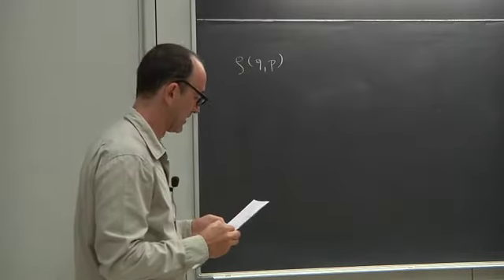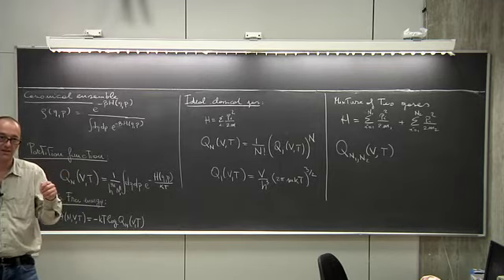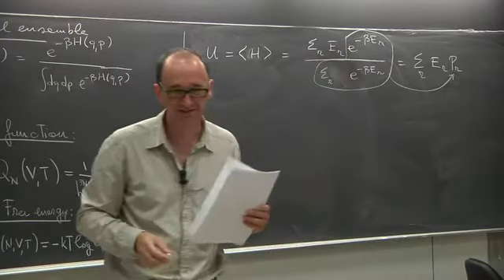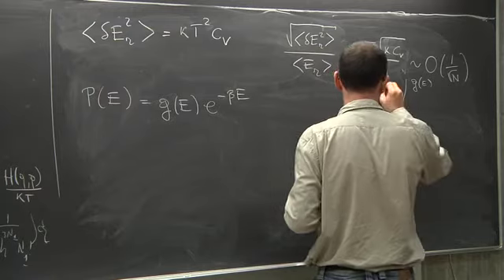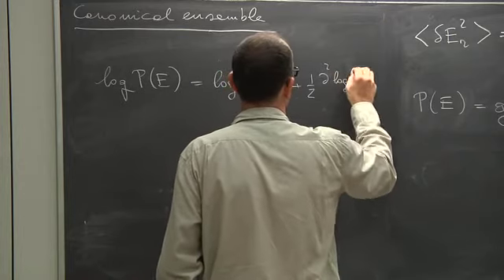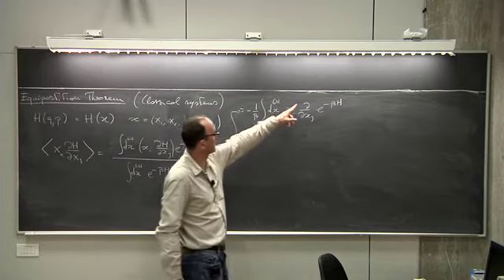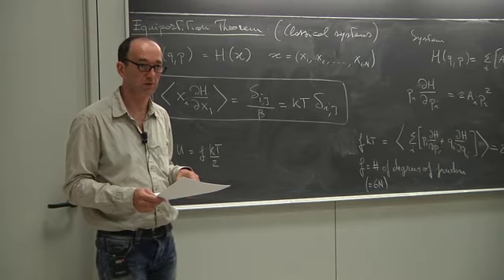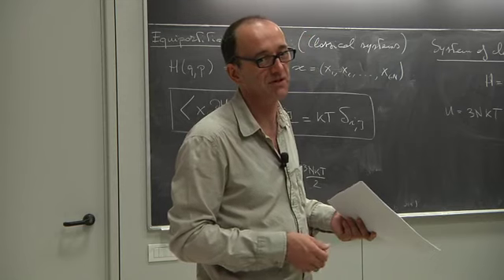ICTP MediaCore Statistical mechanics Lecture 21 of 29